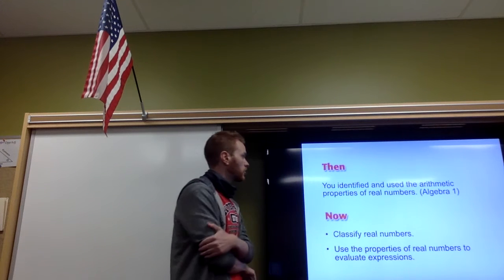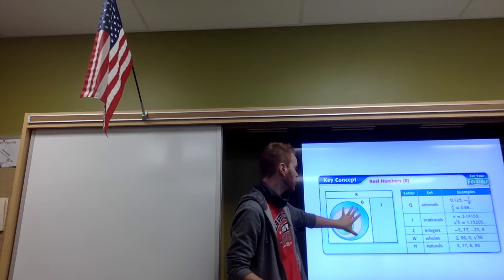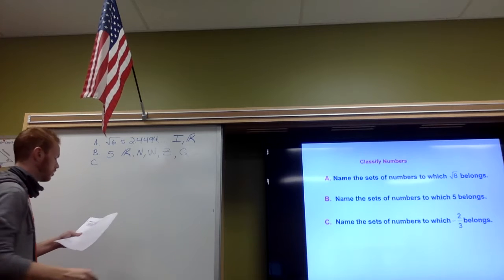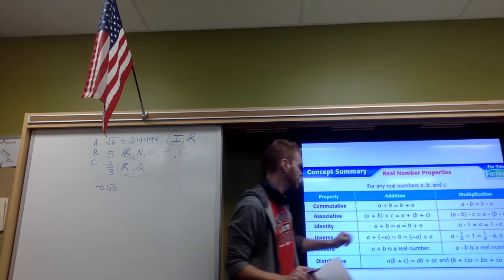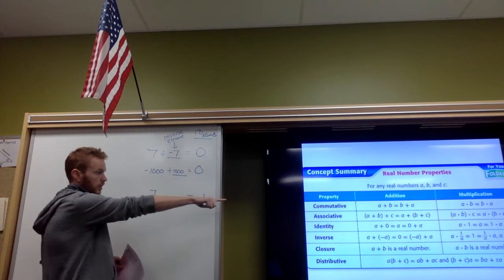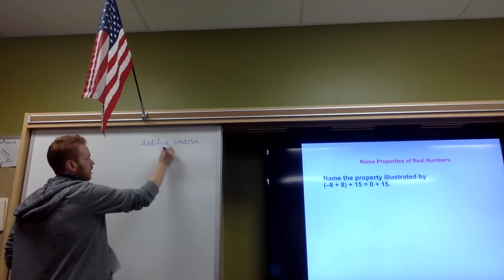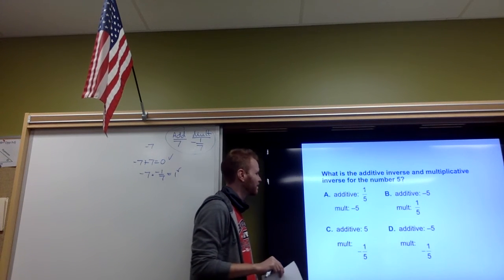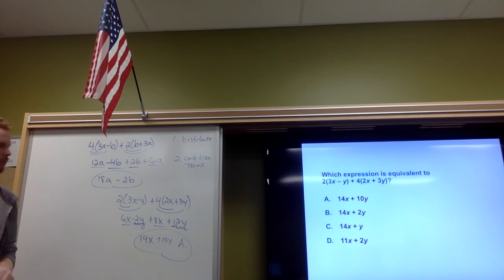AC Alg II lesson 2